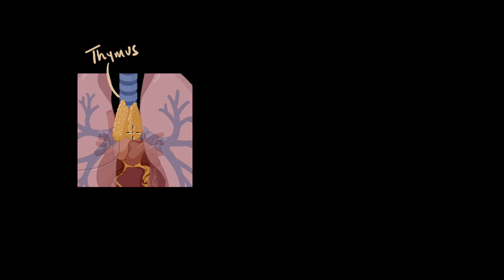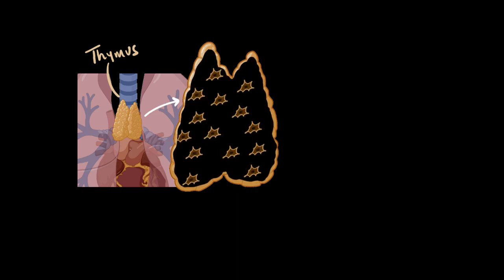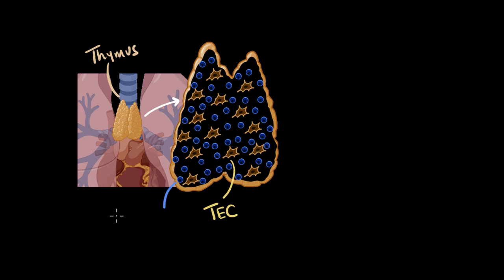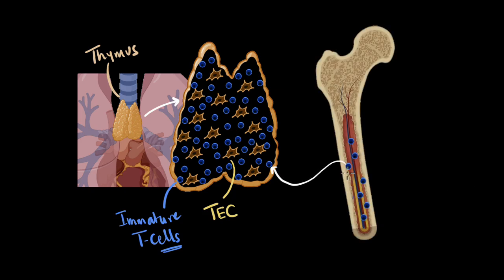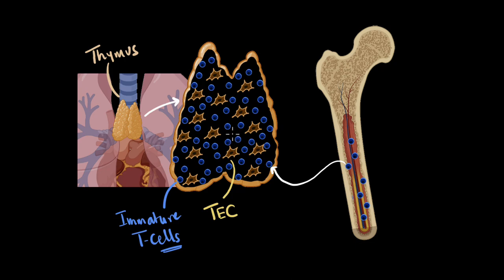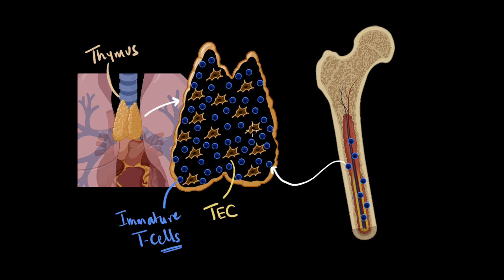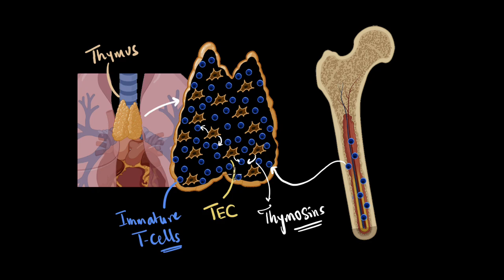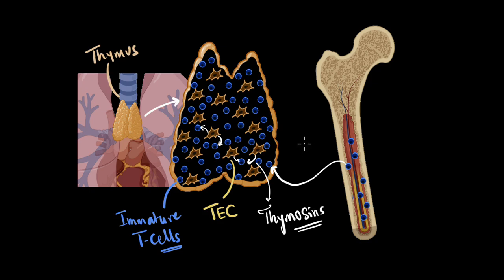Thymus & thymosin | chemical coordination | Biology class 11 | Khan Academy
Let's explore the structure of the thymus gland and the role of the thymosin hormone that it secretes.

Timestamps
00:00 Thymus structure: Thymus epithelial cells & immature t cells
01:25 Thymus's function in differentiating t cells
02:30 thymosins & its function